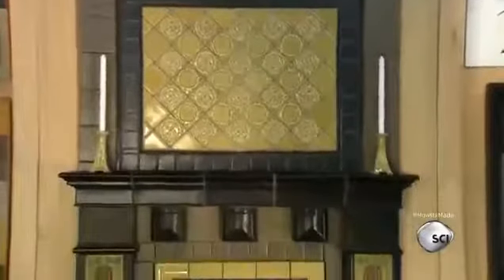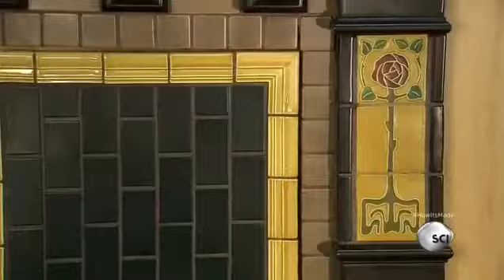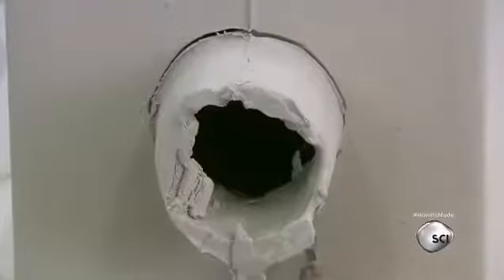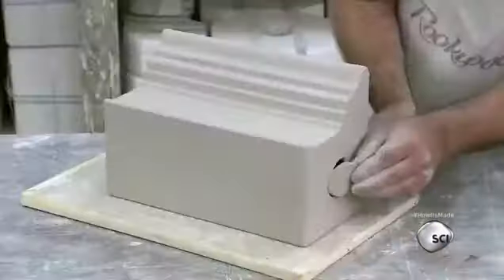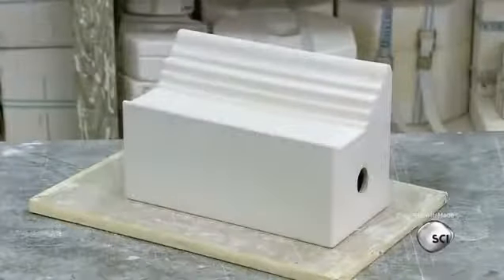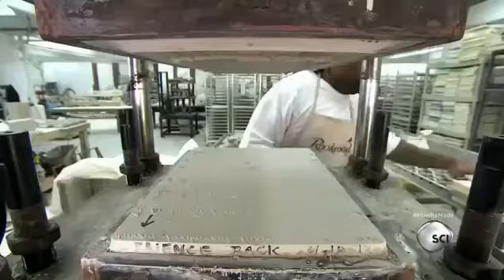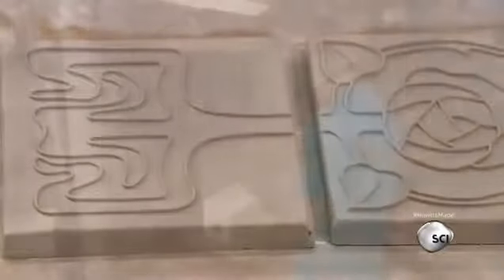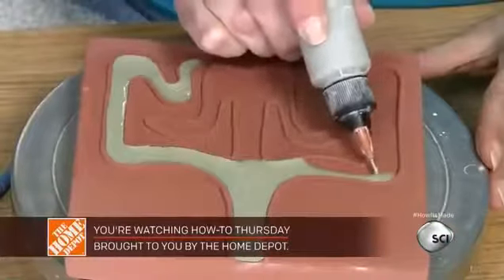How Its Made Ceramic Fireplaces.mp4